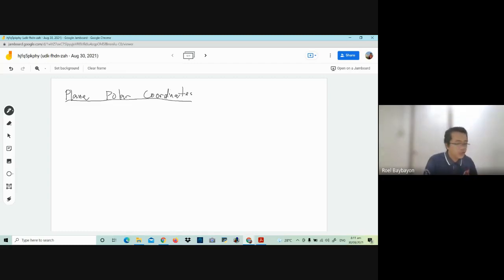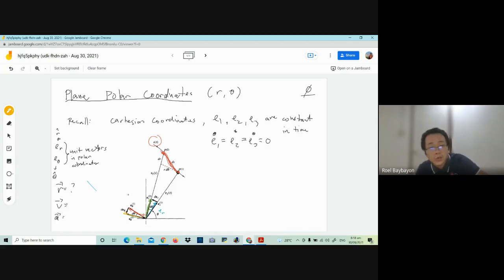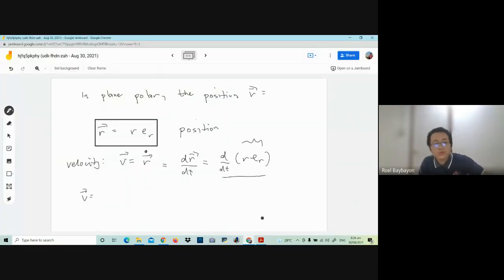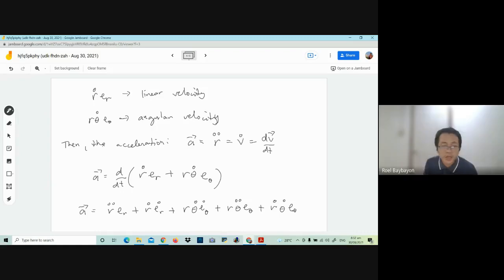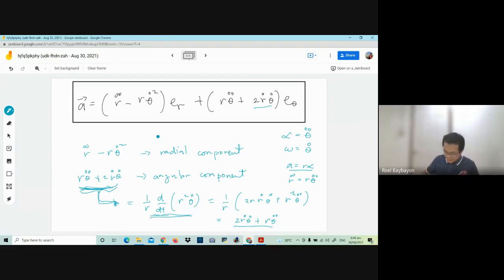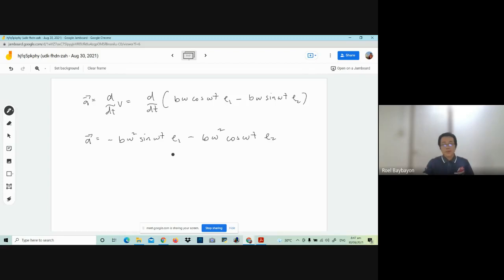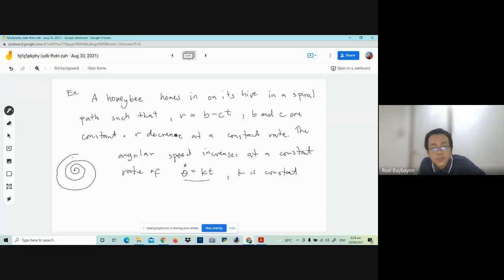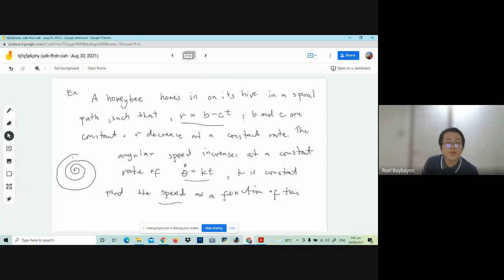August 30, 2021